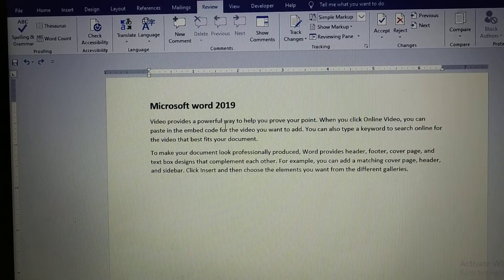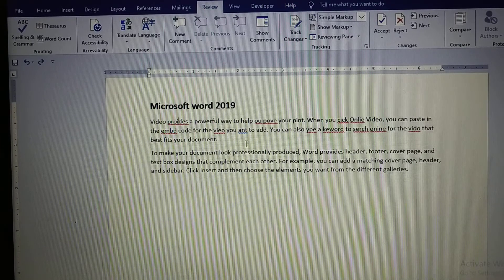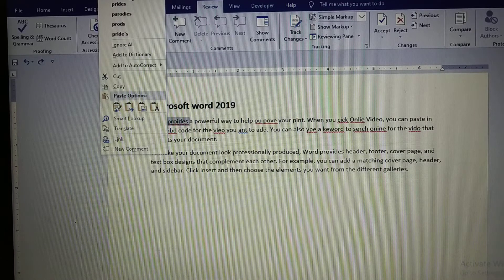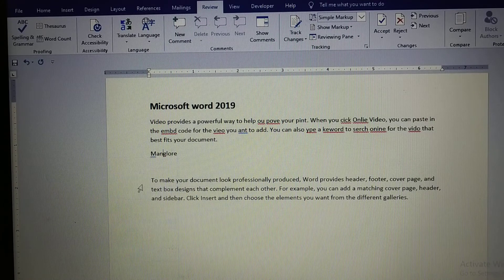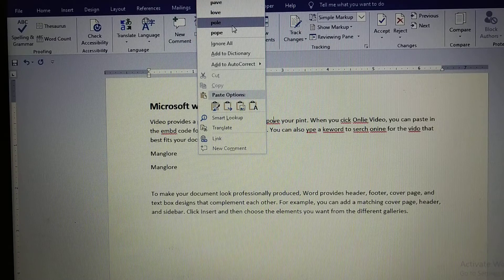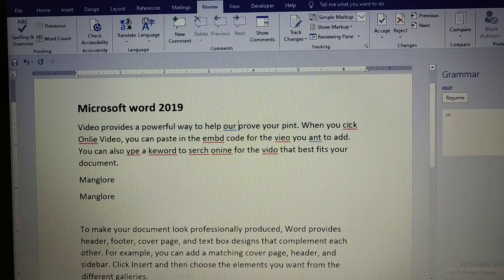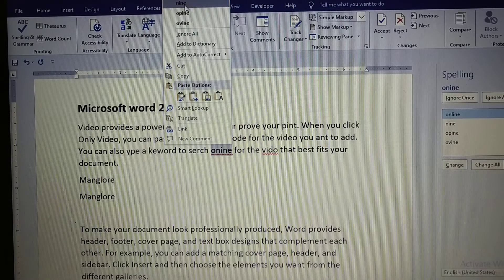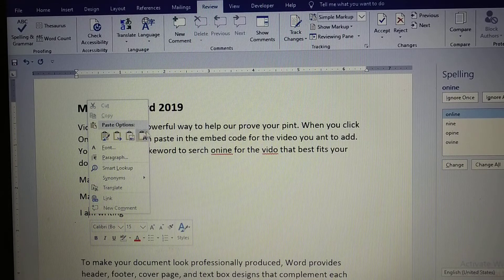Spelling and grammar|how to check spelling and grammar in word|Microsoft word 2019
Spelling and grammar